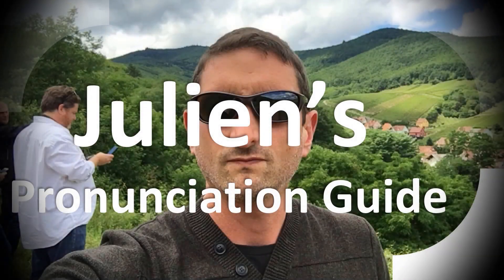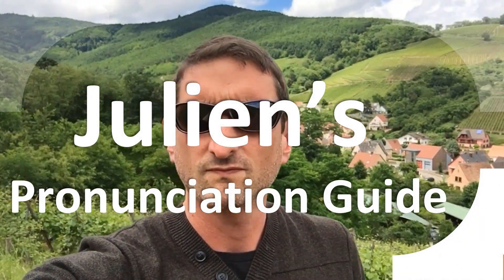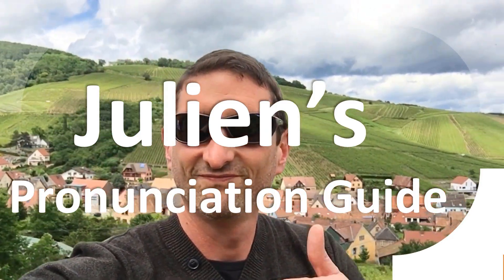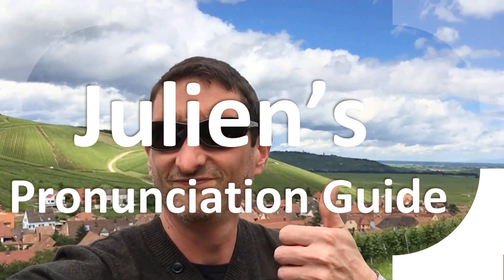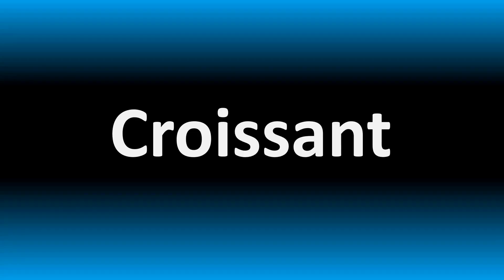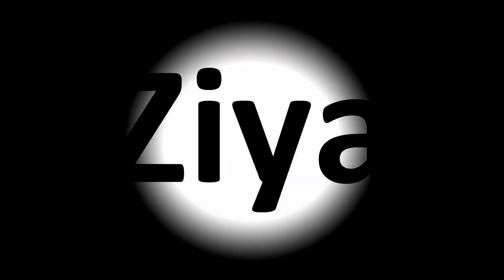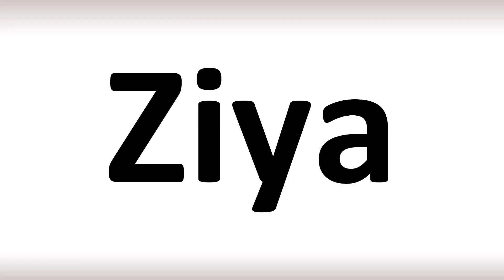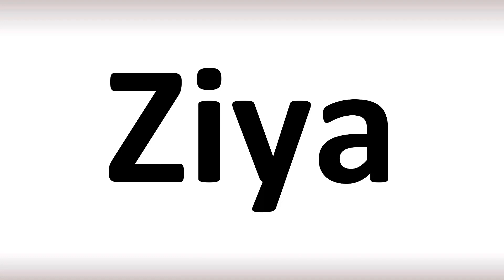How to Pronounce Ziya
Welcome! Here you will hear How to Pronounce Ziya i.e. the “correct” pronunciation.

You can skip the intro through the time stamps below:
00:00 - Pronunciation Intro
00:15 - How to Pronounce Ziya